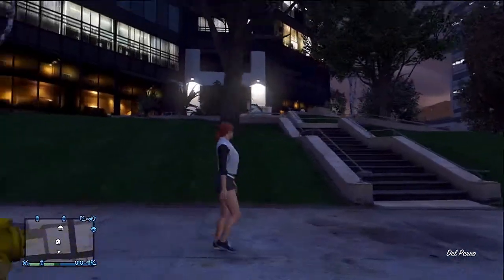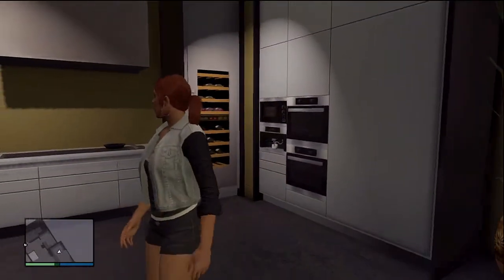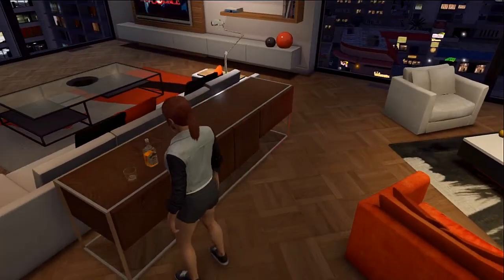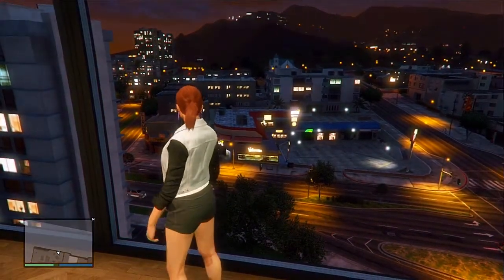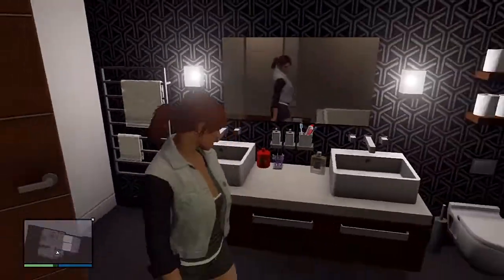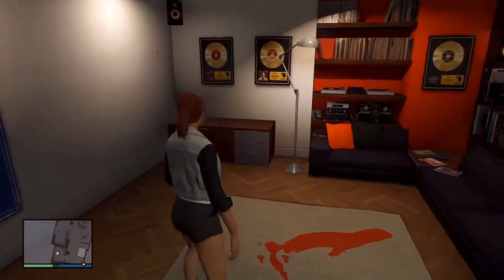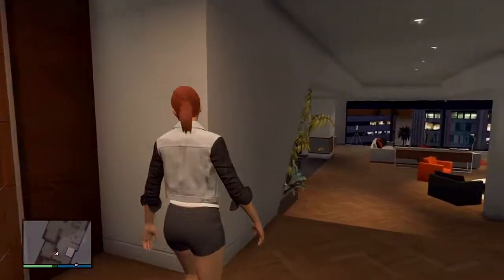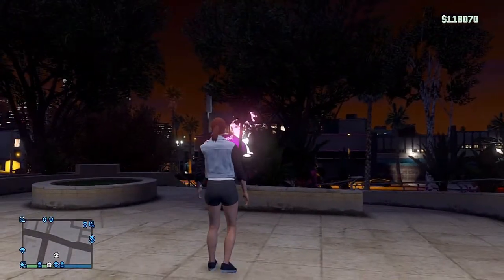GTA 5 HOUSE TOUR (Gaming Set Up, 420, Up n' Atom, and More)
This is my house or apartment that I bought in GTA 5, so I wanted to show it to you. But I wanted to try to do it in a more fun and exciting way instead of just saying, here is my house, now get out! So let me know what you think of my MTV Cribs style tour, and get ready for my Garage tour in the near future ;)